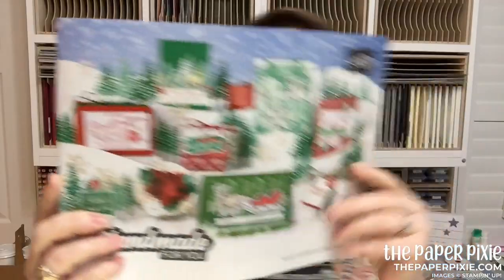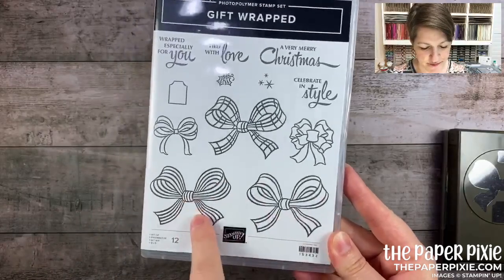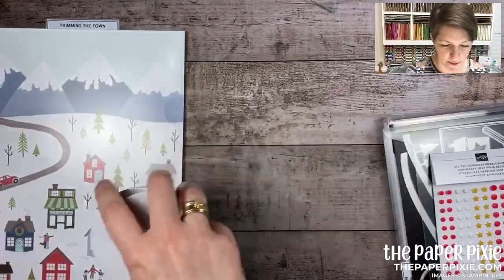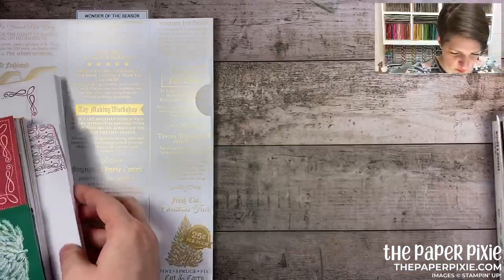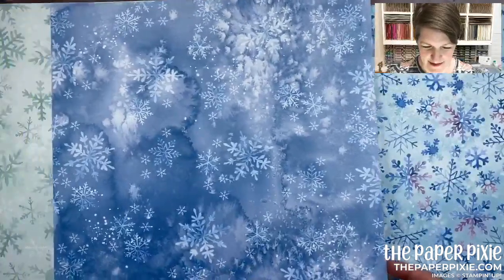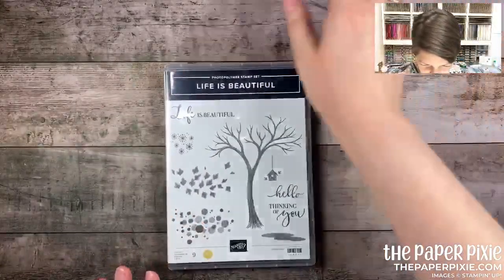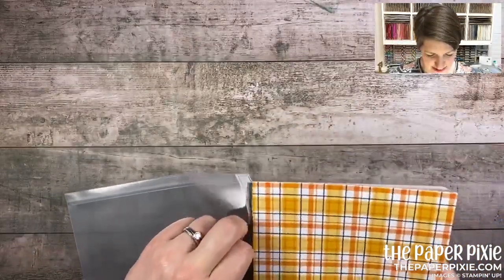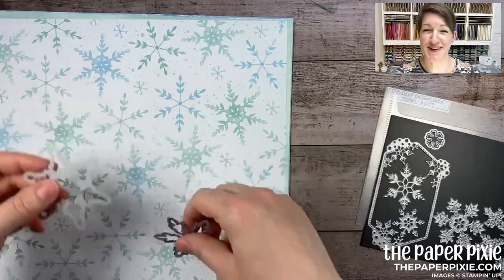August-December 2020 Mini Catalog Sneak Peeks!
2020 August-December Mini Catalog Sneak Peeks!  Catalog reveal.